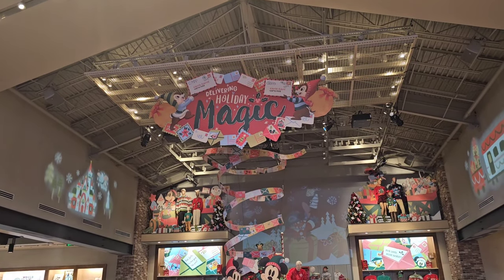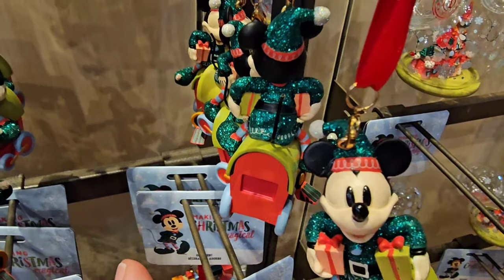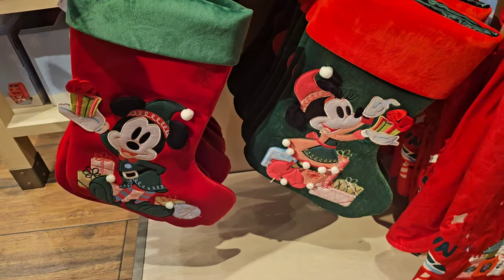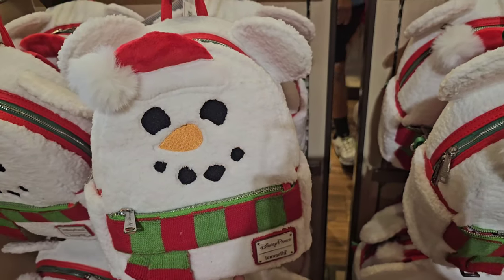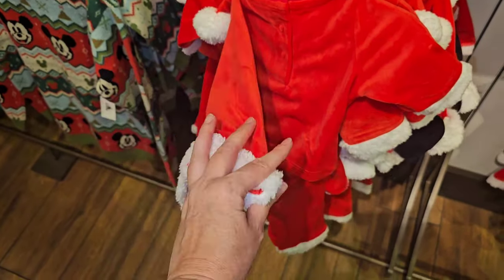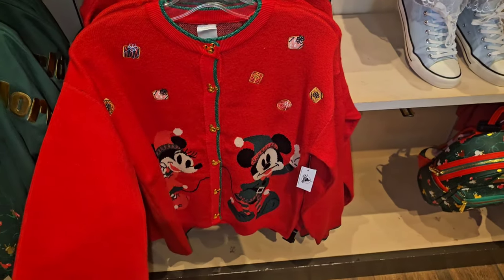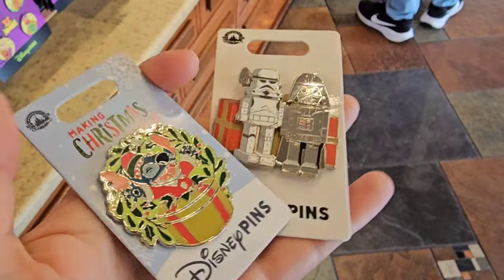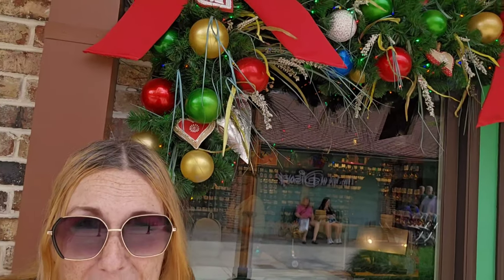Christmas Has ARRIVED at Walt Disney World! Christmas Merchandise at Disney Springs!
I was shocked to walk into disney springs today and saw that they had their complete disney merchandise display up! I talked to the cast member and said that they just put it up today so I got crazy. Lucky, because I literally was just popping in to grab a couple of things inside the store!

I wasn't planning to do a video but when I saw all the beautiful merchandise, I knew I had to start filming it. My favorite items were definitely the ELF MICKEY HAT, FUZZY CROCS AND THE RED MICKEY AND MINNIE SWEATSHIRT!!

Shoppingwithcharacter @ gmail .com